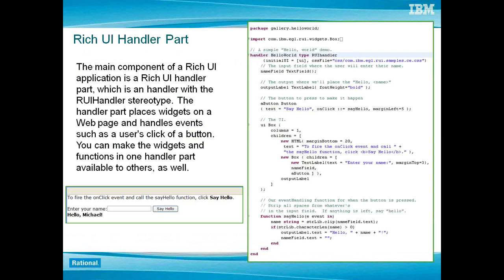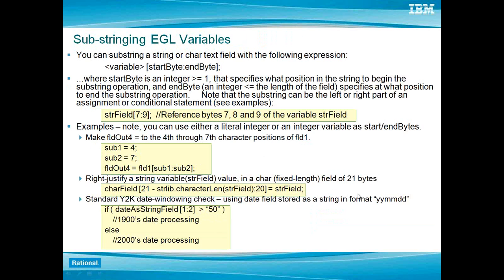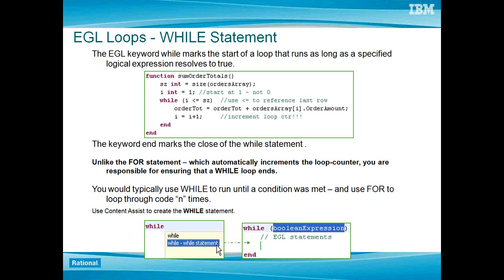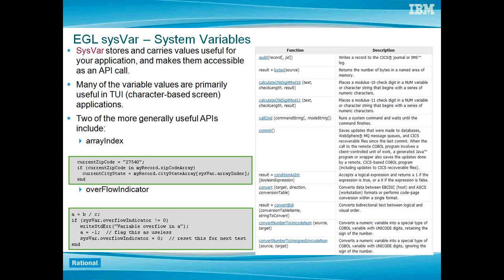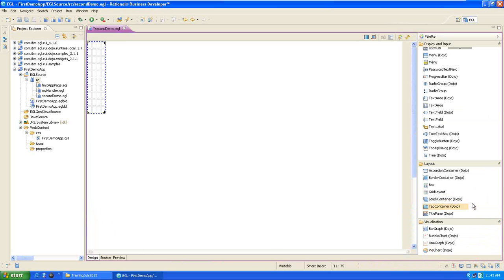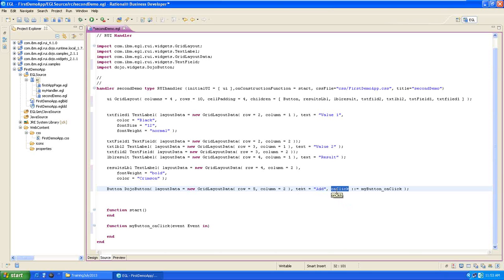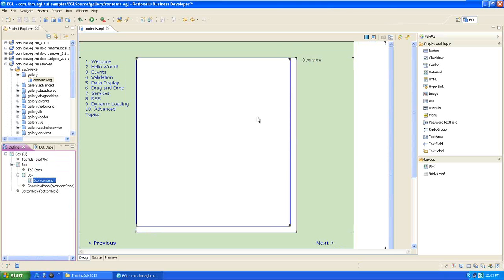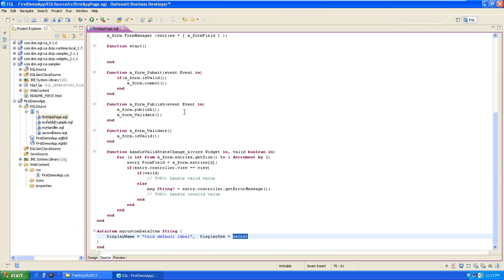EGL Distance Learning RBD - Day 1 - Part 2